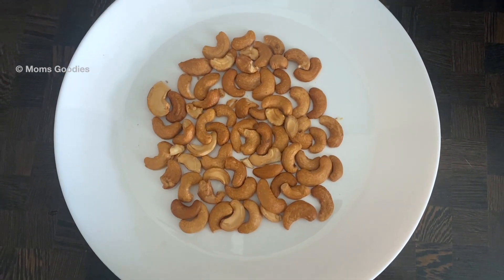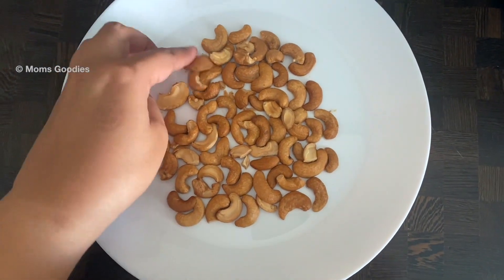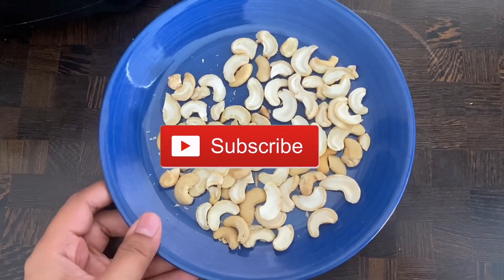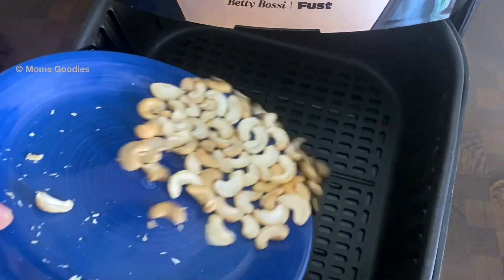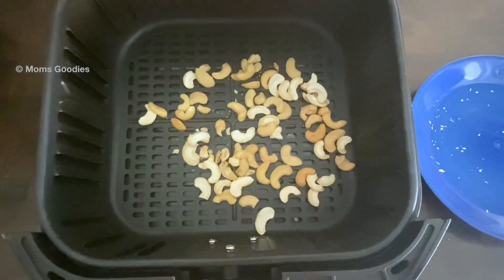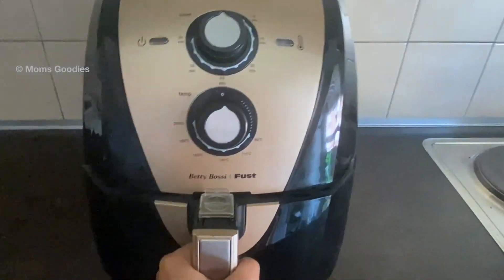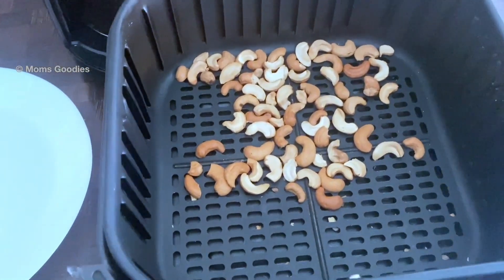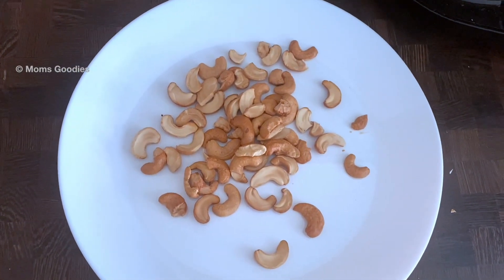How To Roast CASHEW NUTS | Fry Cashew nuts Without Oil in Air Fryer/Oven| Moms Goodies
How to roast cashew nuts :
In this video you can watch how to roast cashew nuts in an air fryer or oven without oil. This is a no oil recipe.

Translations
캐슈넛 로스팅 방법
如何烤腰果
Cómo tostar anacardos
カシューナッツをローストする方法
Как жарить орехи кешью
ヴィーガン 食
كيفية تحميص الكاجو

Healthy Fruit Cake Recipe with No Sugar, No Alcohol, No Eggs & No Pre-soaking of dry fruits